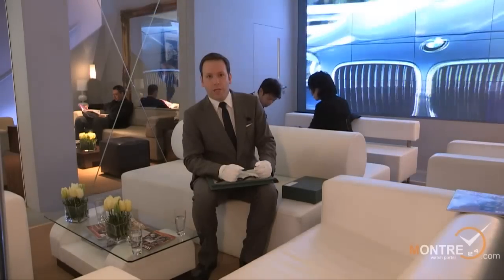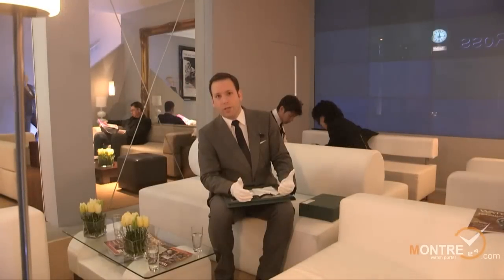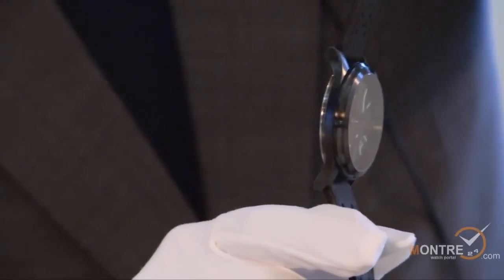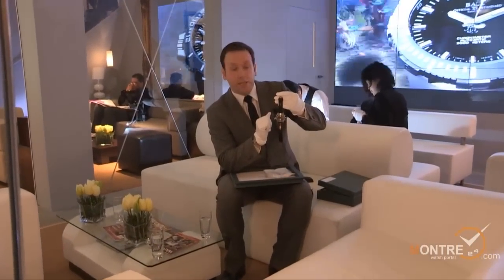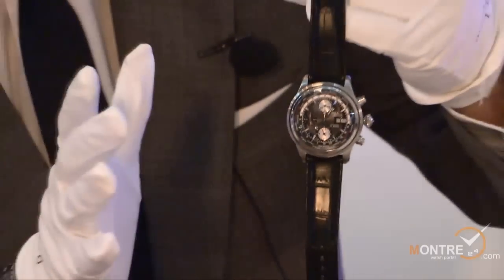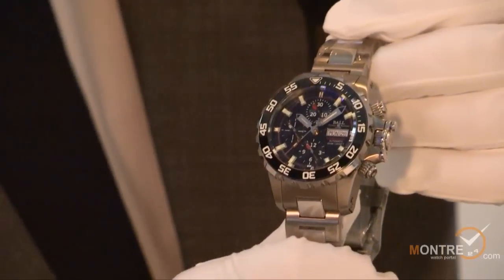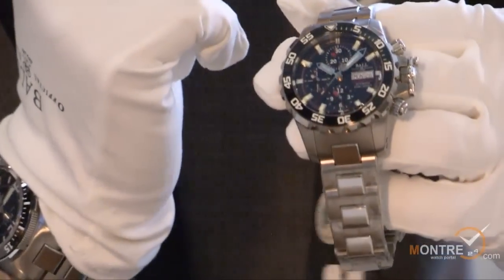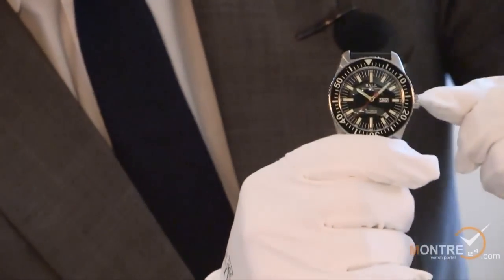Ball watches presentation at BaselWorld 2012